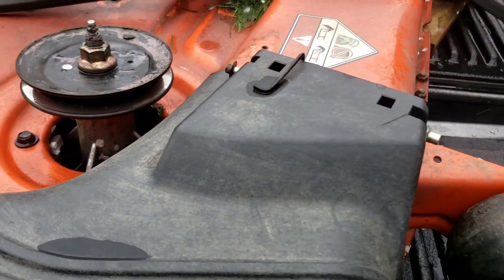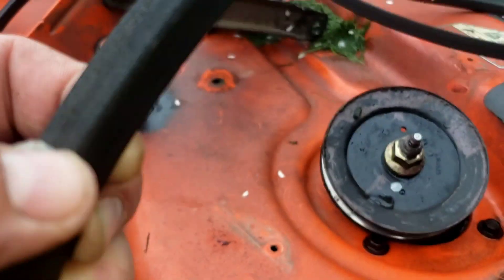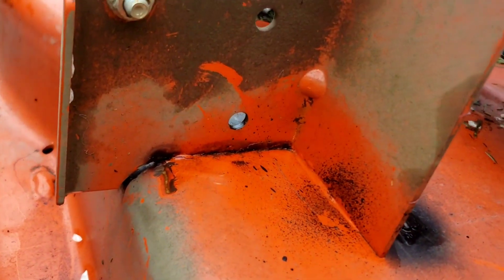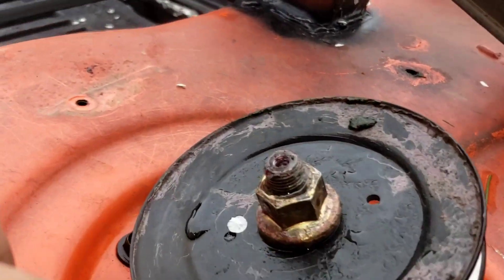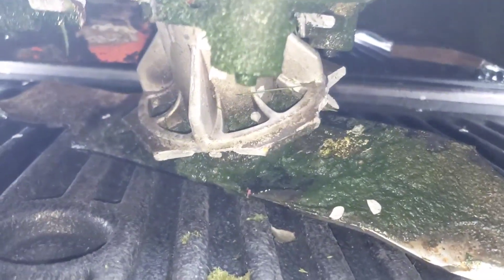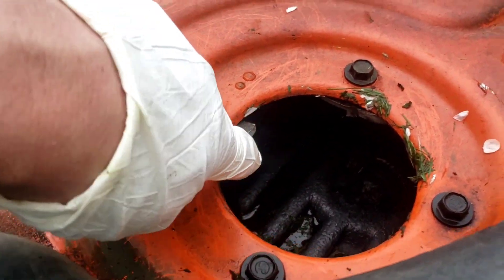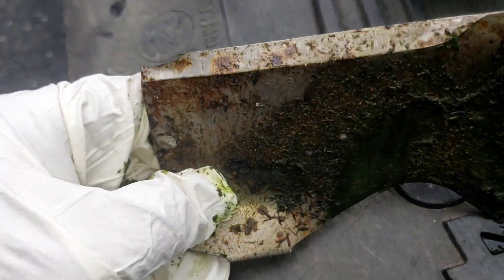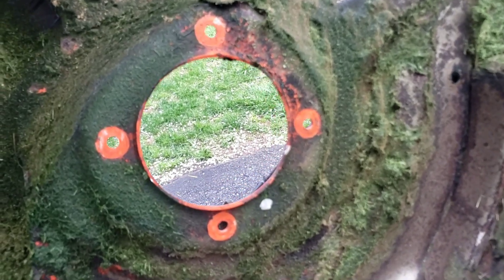avoid objects when mowing. first blown spindle.